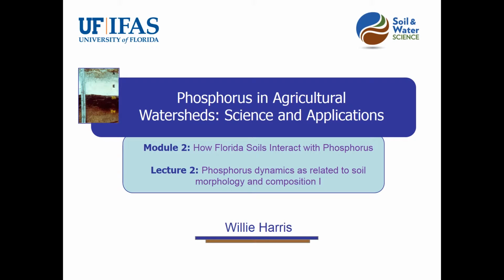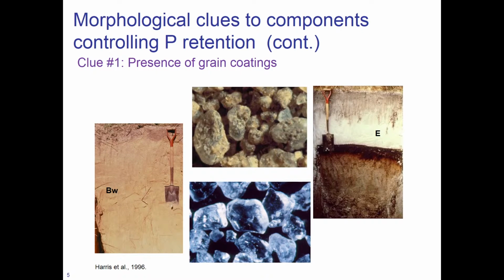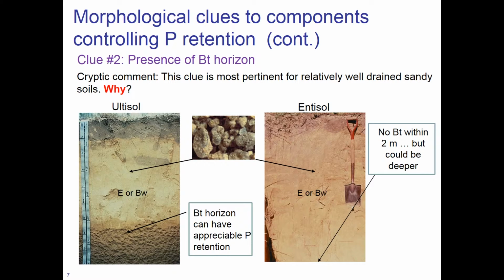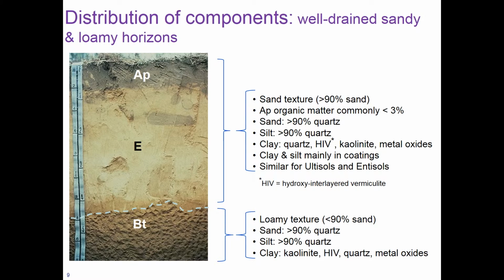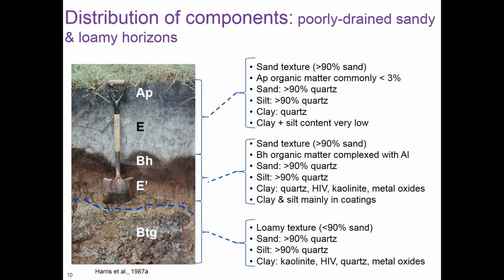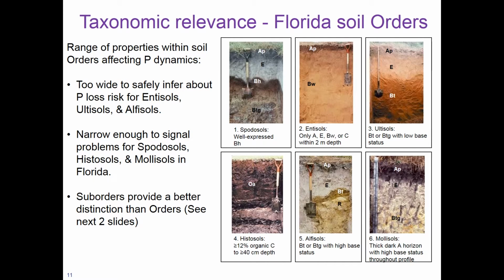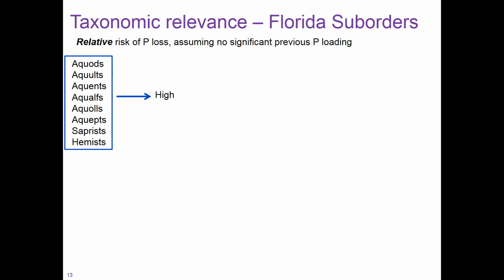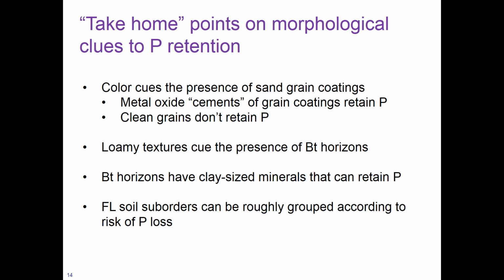P Dynamics as Related to Soil Morphology and Composition I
Module 2, Lecture 2 of Phosphorus in Florida Watersheds: Science and Applications. Describes the morphological cues to processes affecting distribution of soil components, explains P-retaining components and their distributions, and discusses the value and limitations of soil taxonomy in predicting P loss risks.